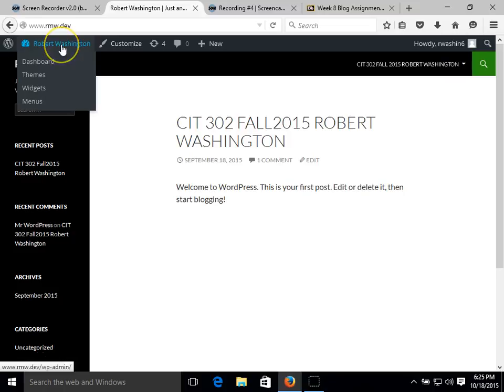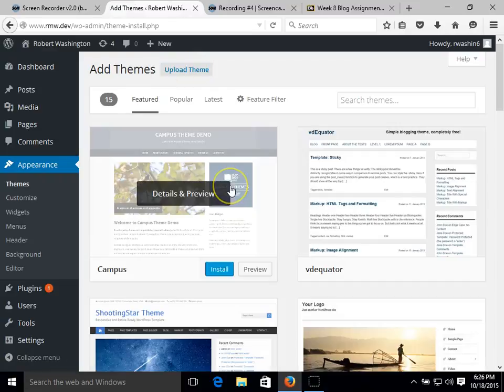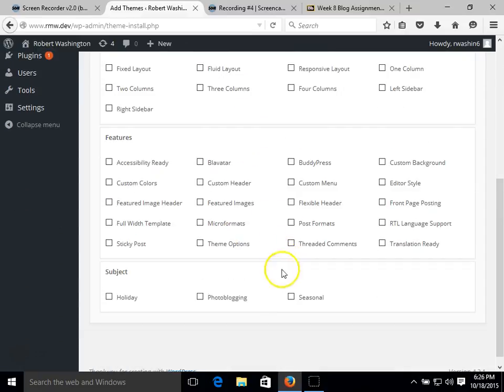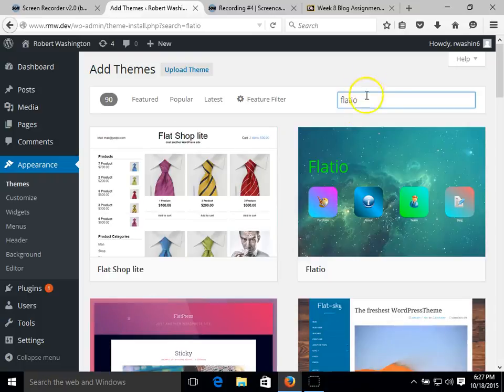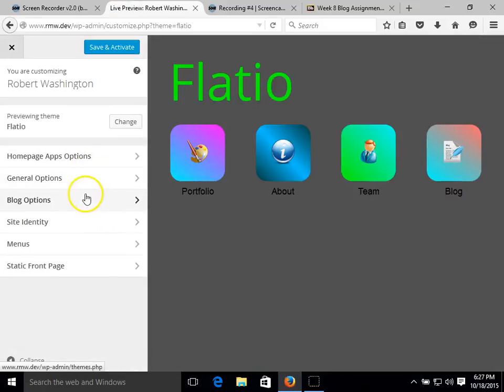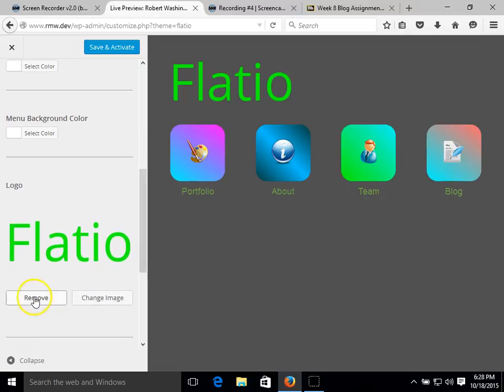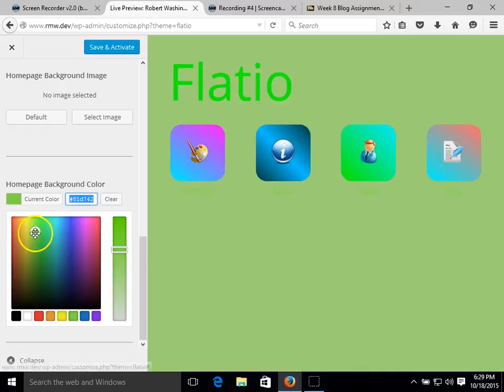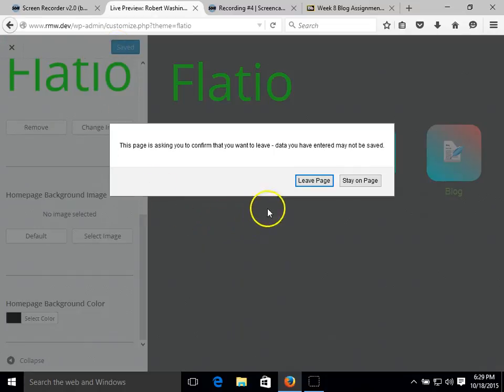Installation and Customization of WordPress Themes